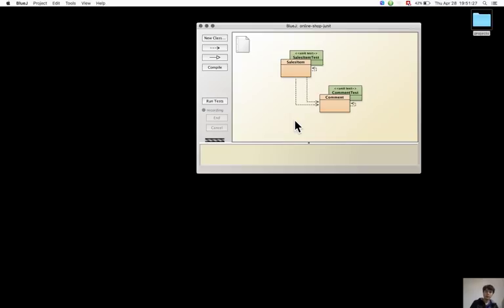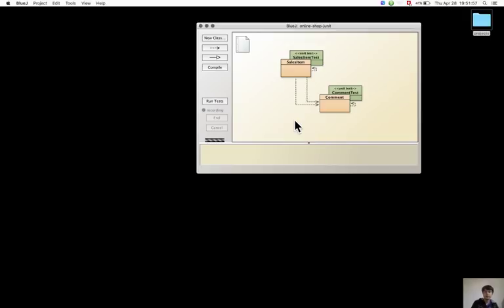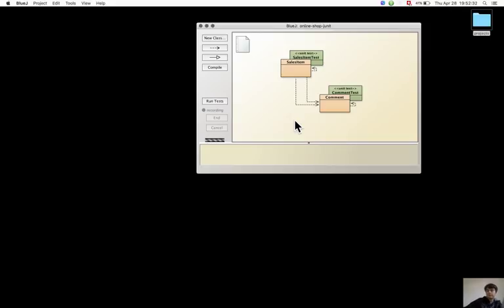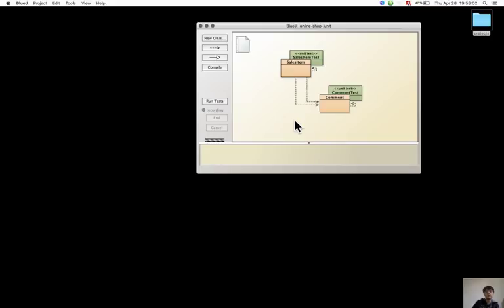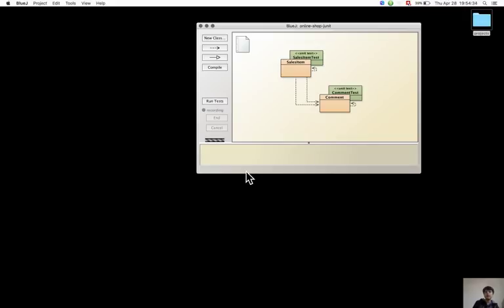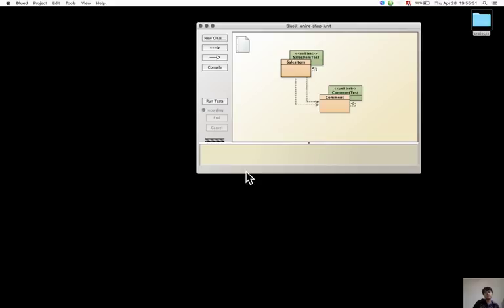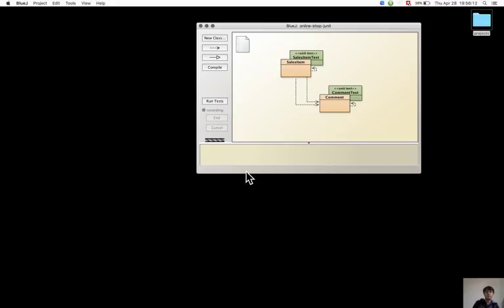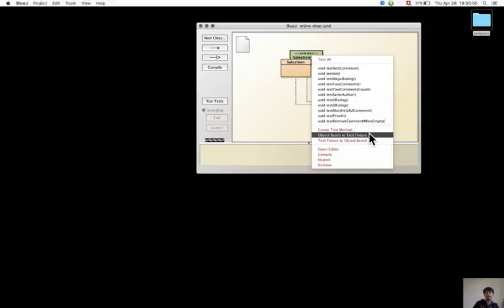Section G.4. Test assertions - Section G.5. Running tests - Section G.6. Fixtures